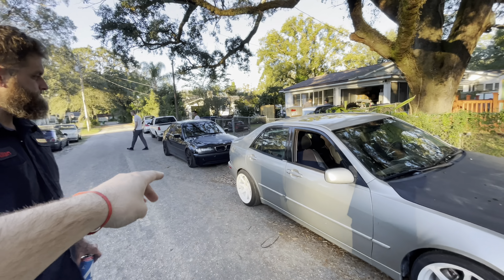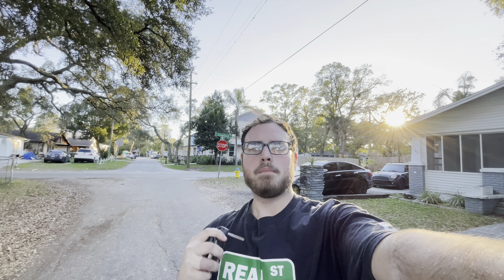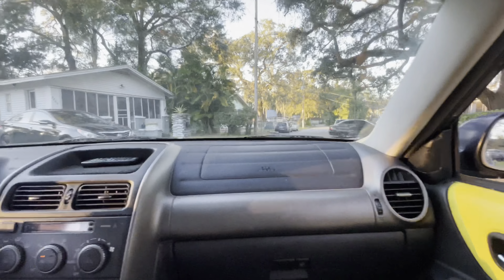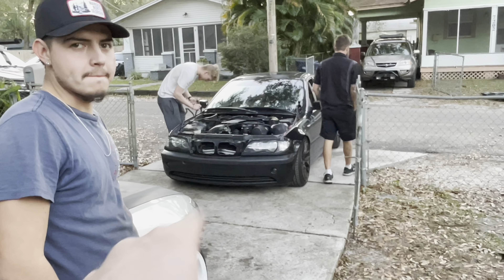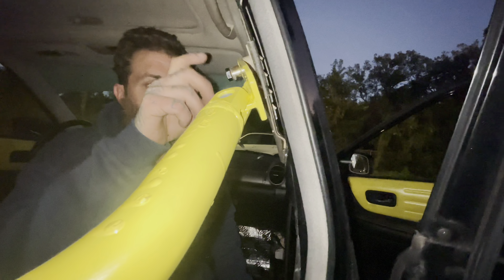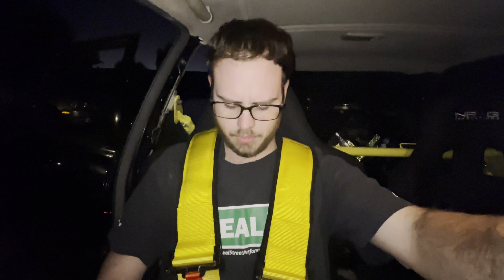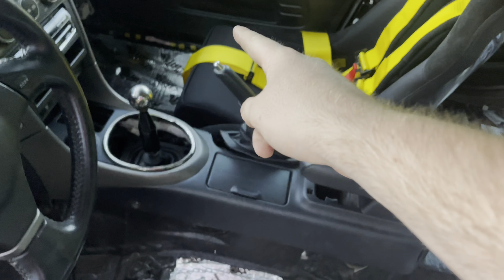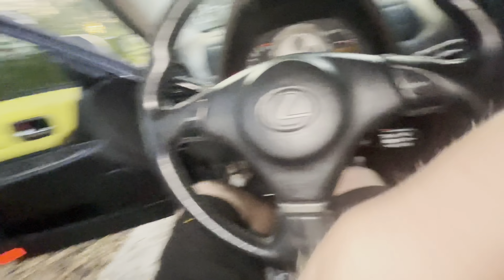Finishing up the drift is300 before I drift it!